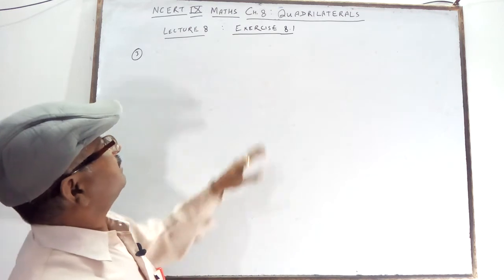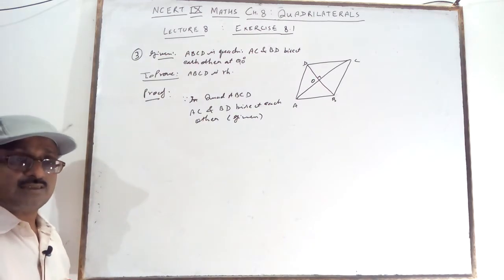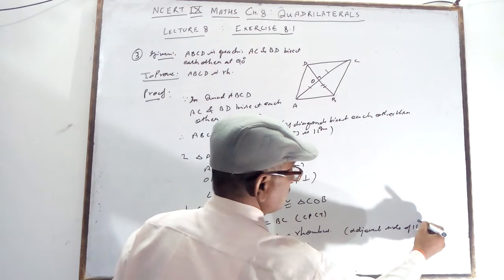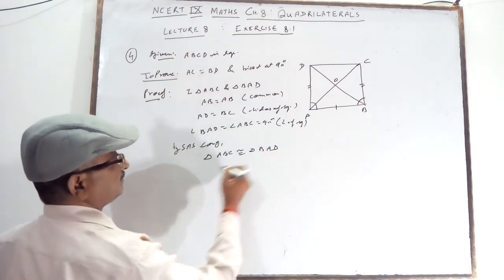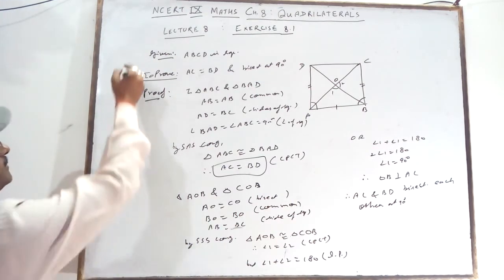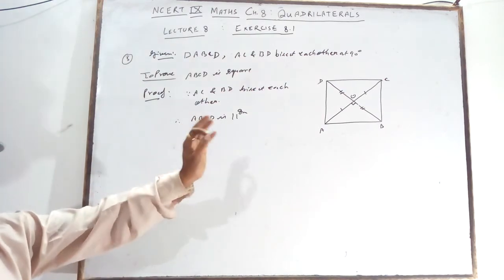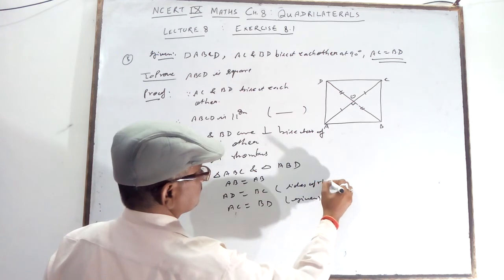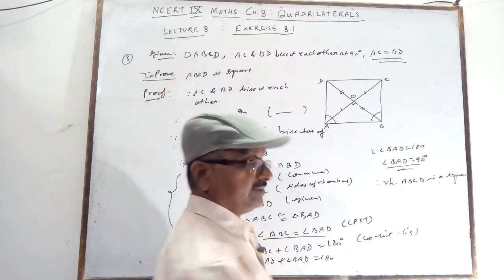NCERT IX MATHS CH 8:*LECTURE 8*QUADRILATERALS